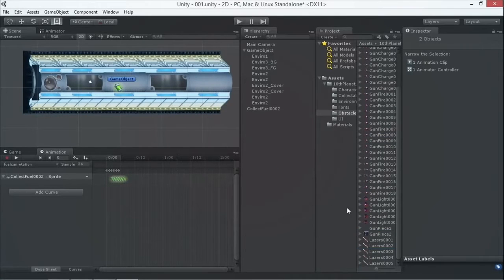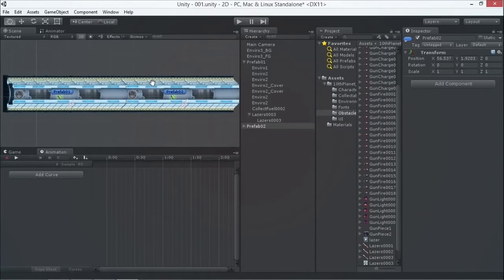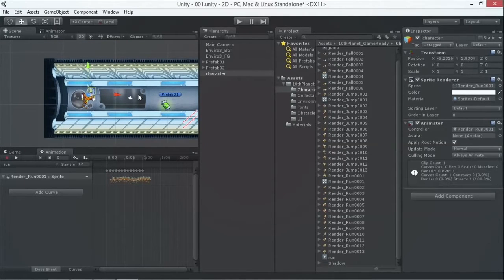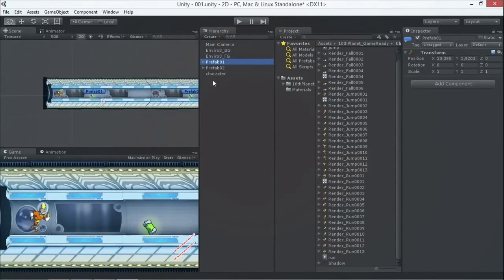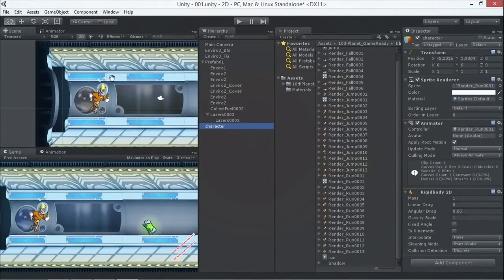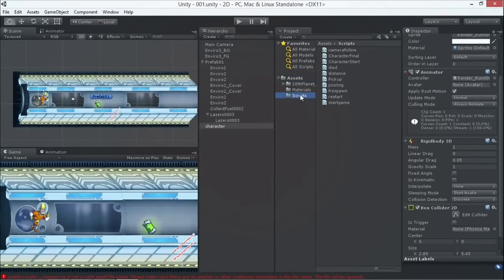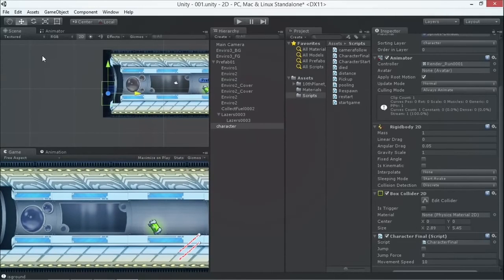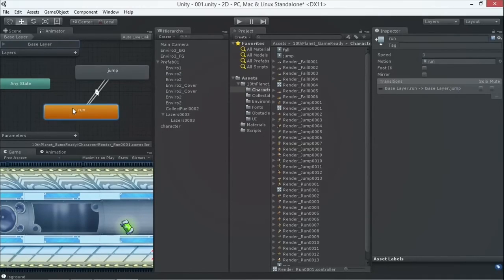Games Development Tutorial from Beginners Unity 3D & 2D Part 6